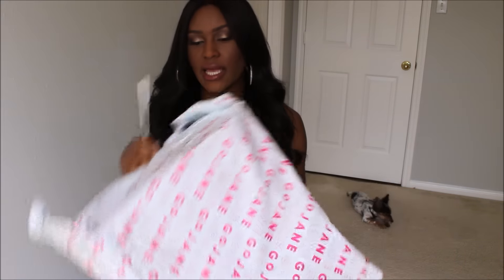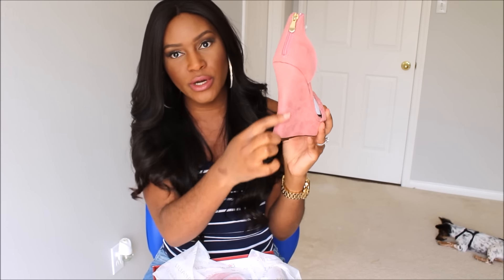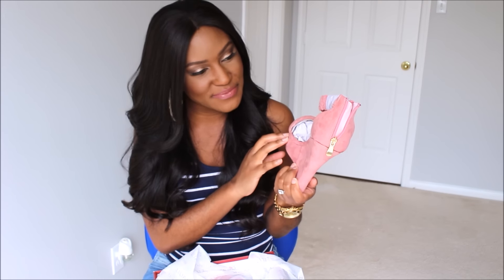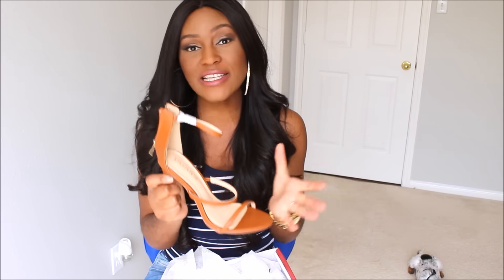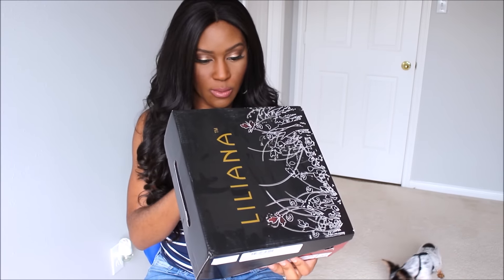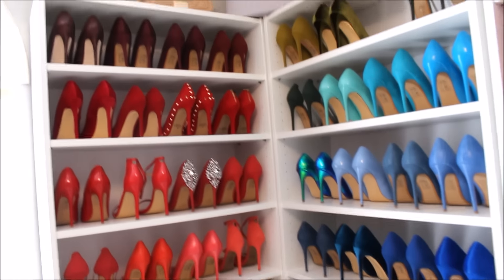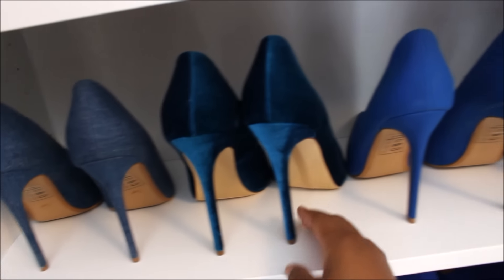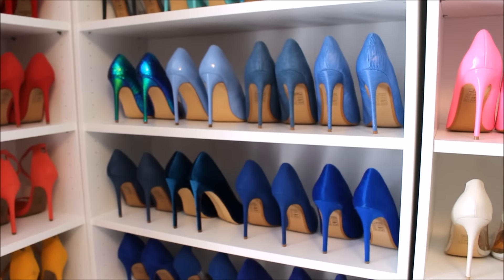GoJane Spring Shoe haul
GoJane Shoe haul. Thank you Gojane for sending me some great shoes. I love them. Gojane is a great site for trendy inexpensive fashion items